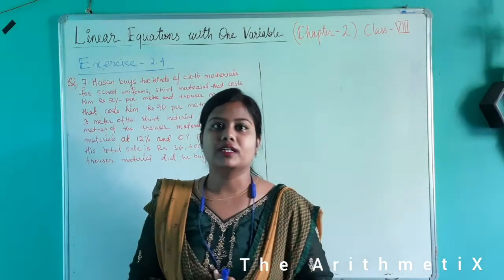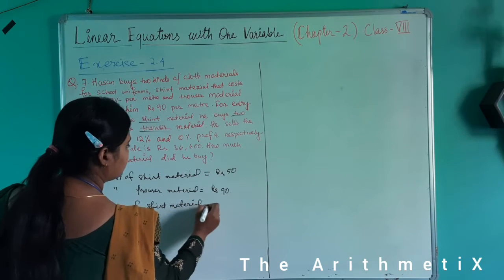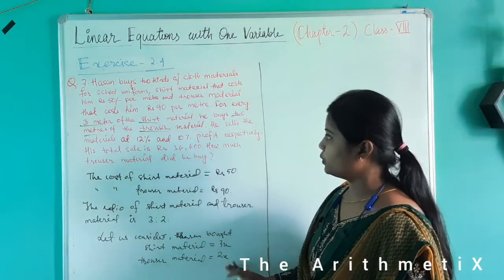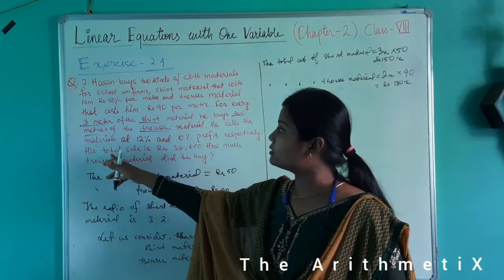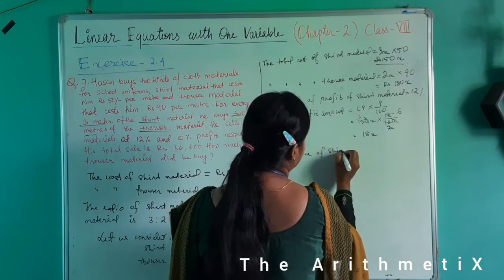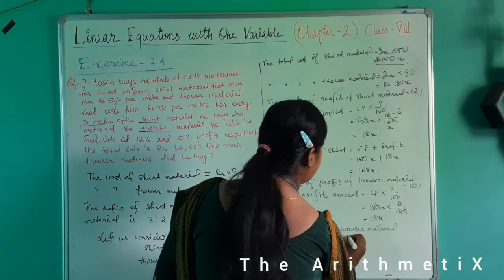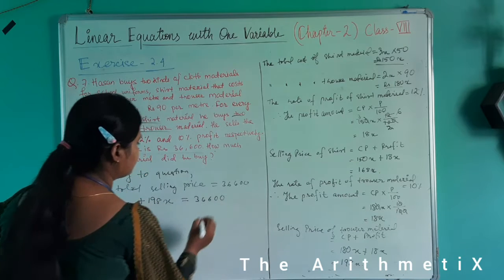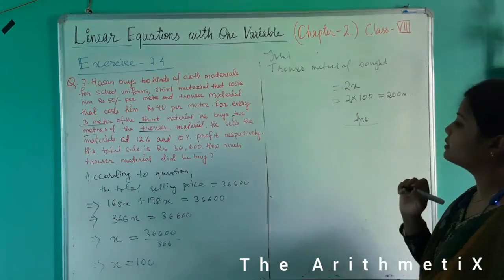QNo. 7 | Exercise 2.4 | Linear Equations with one variable |Class VIII |Mathematics | NCERT